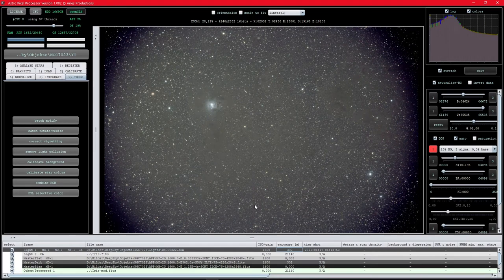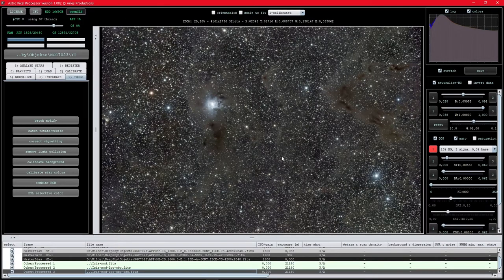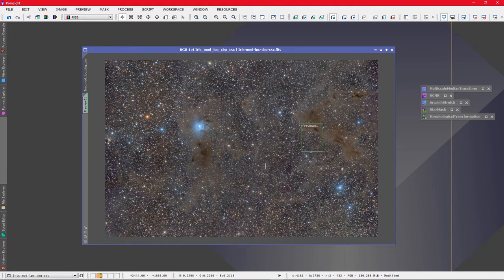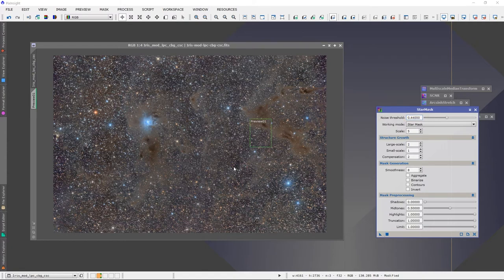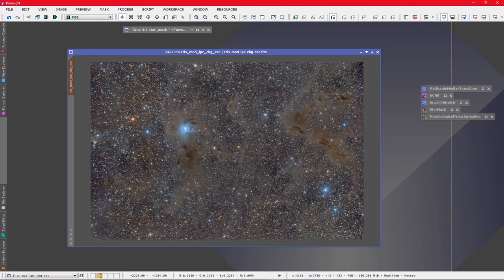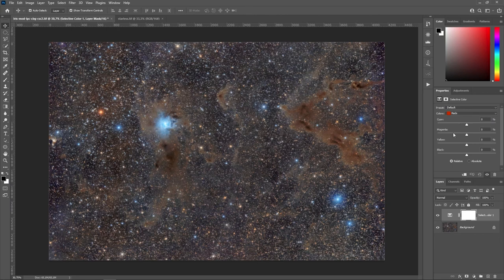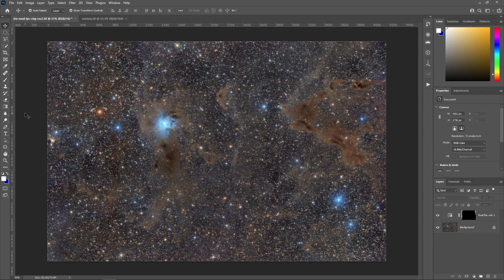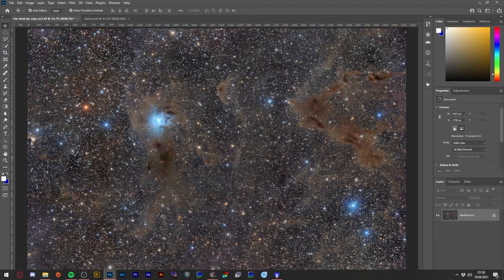How I edit my deepsky images | tutorial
Hey guys, I hope you like the video and the finished picture!

00:00 Astro Pixel Processor
04:24 PixInsight
21:50 Photoshop